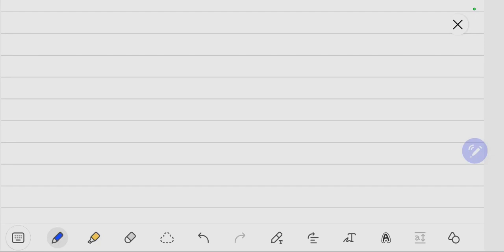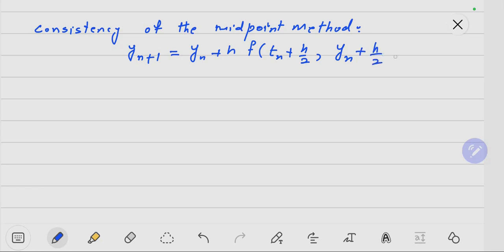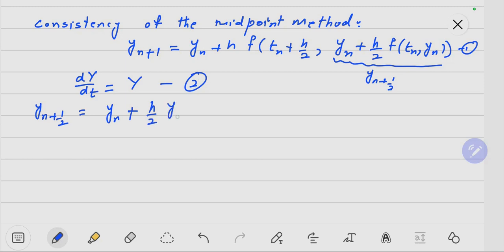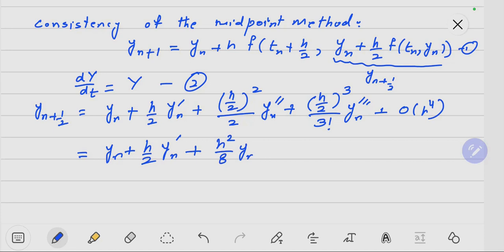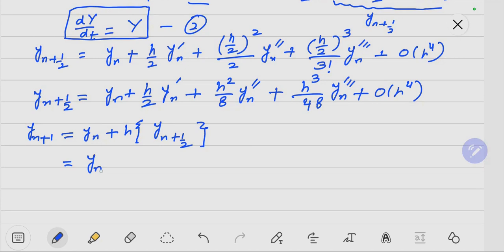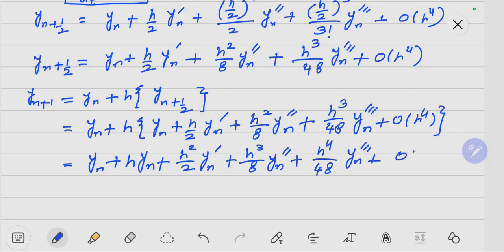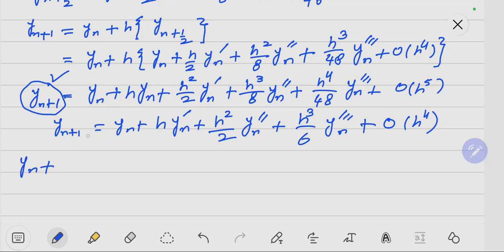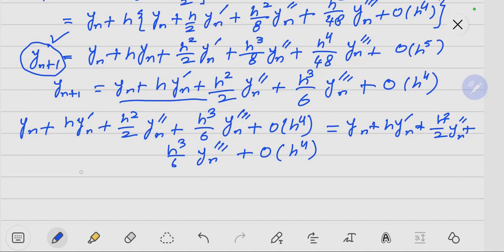Consistency of the Midpoint Method|| Lecture 21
In this lecture, we find a consistency of the midpoint method.
Ref:
Numerical Solution of Ordinary Differential Equations by Atkinson et al (2009)